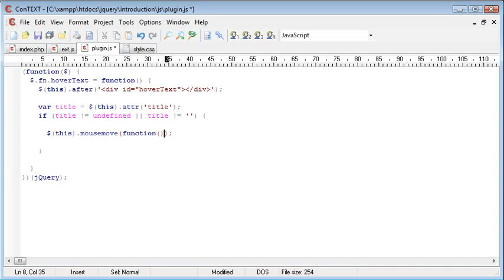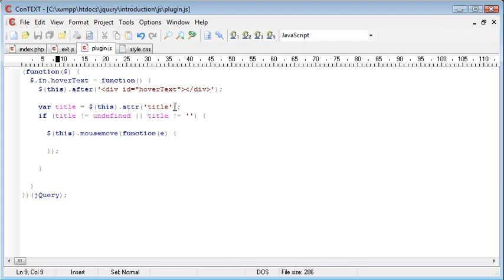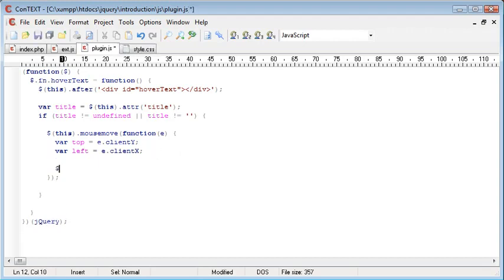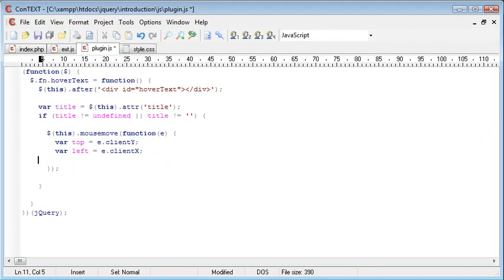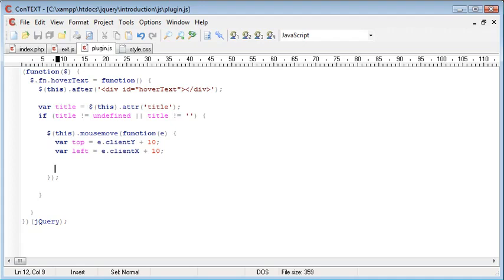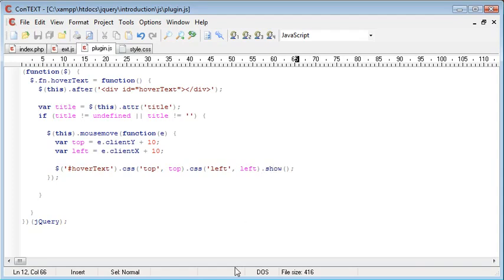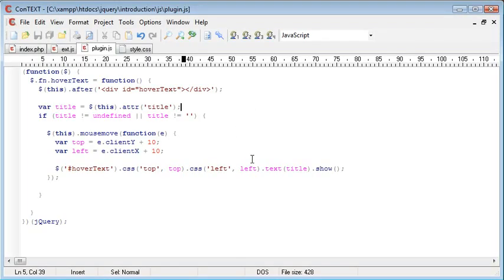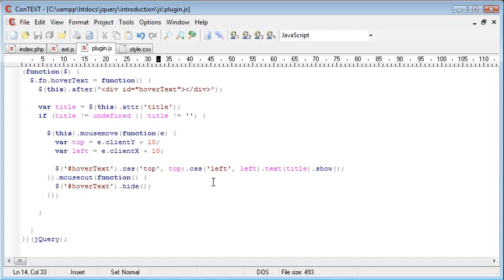129 Creating a hover text plugin